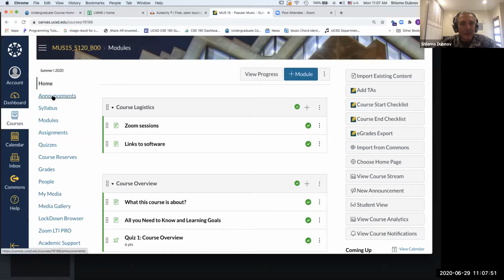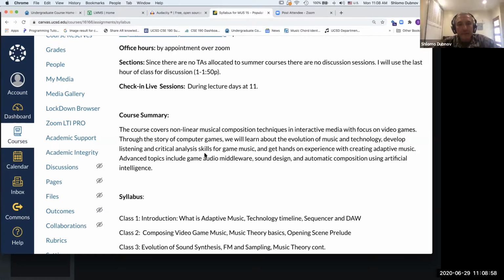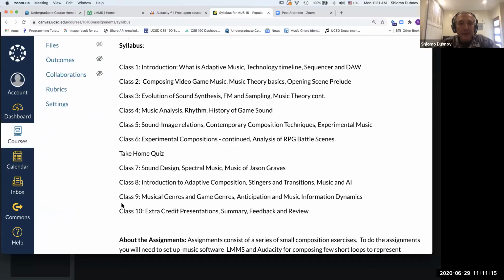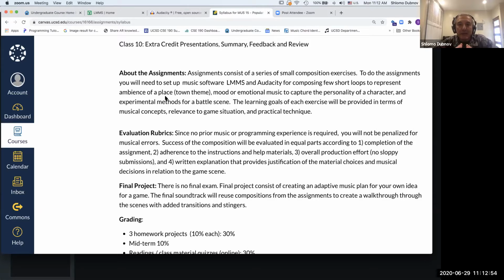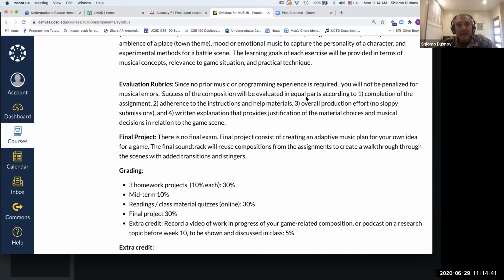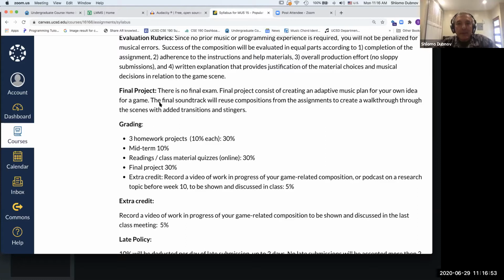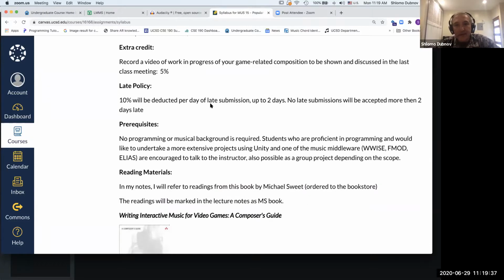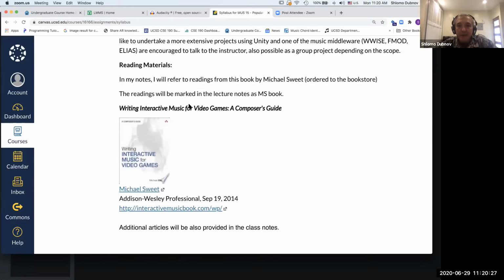MUS 15 Class 1, Lecture 1: Introduction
In this video I go over the class description, overview of contents and syllabus.